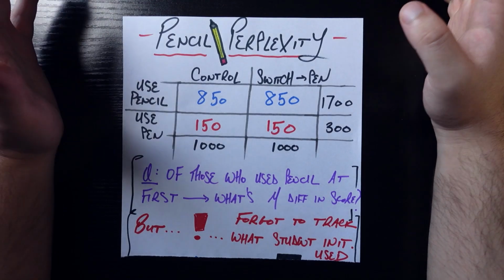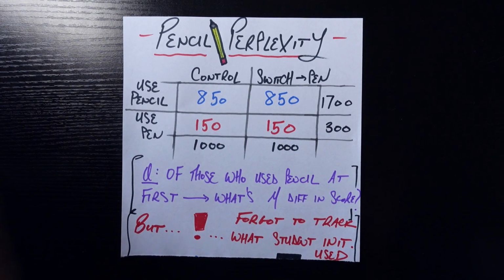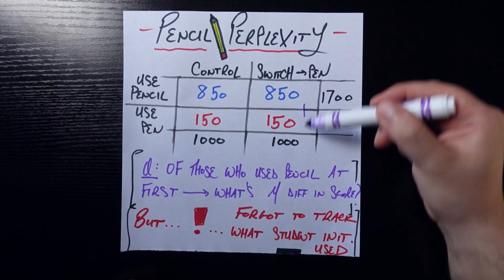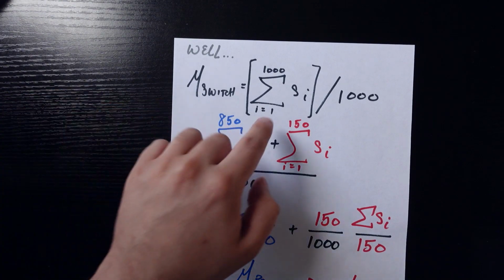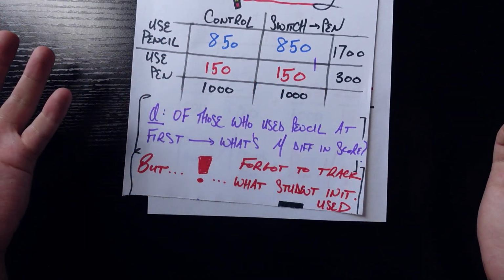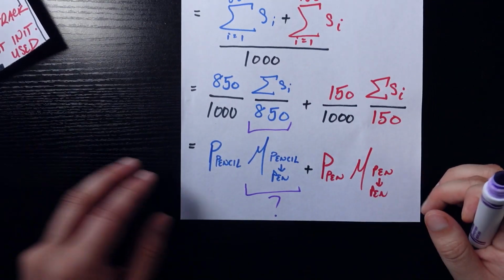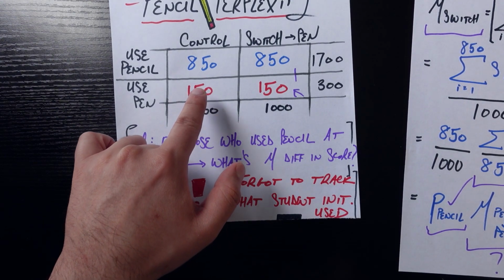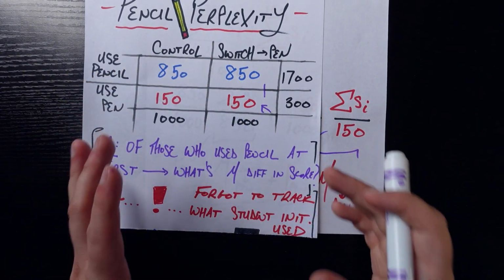This is the math that can save you when you mess up.